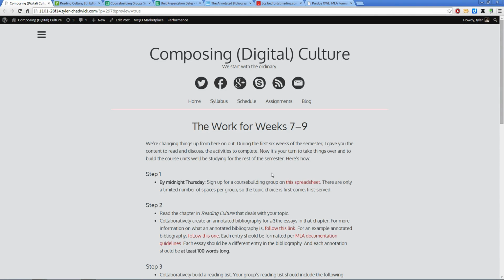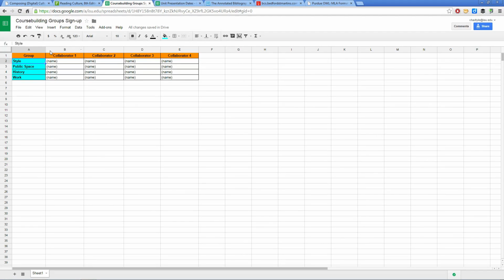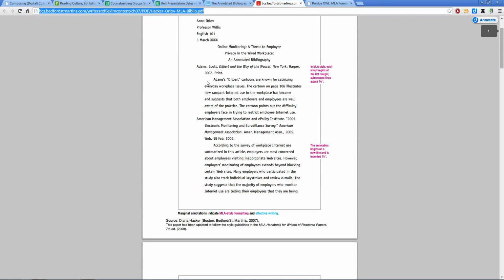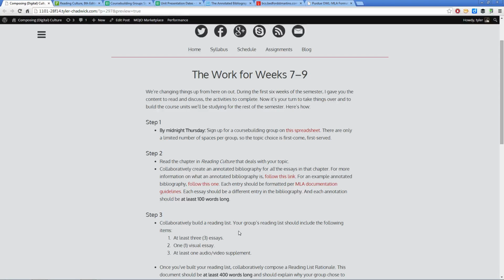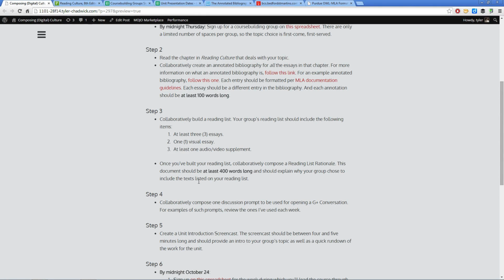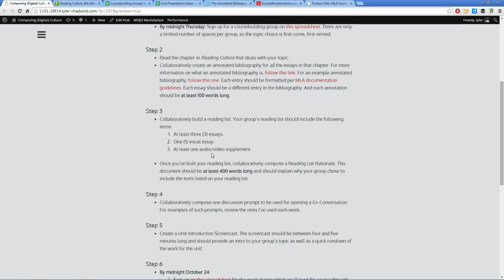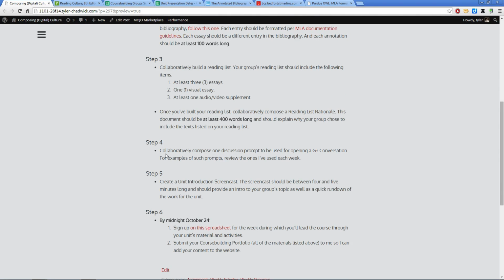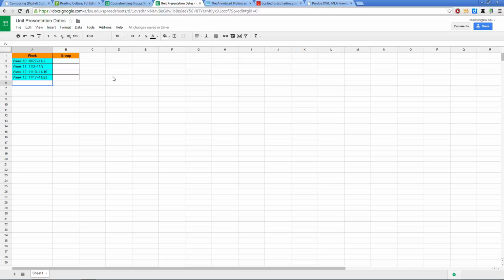Composing (Digital) Culture (F 14): Coursebuilding Portfolio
In which Tyler discusses the Coursebuilding Portfolio, which you'll collaboratively create over the next few weeks of the course.